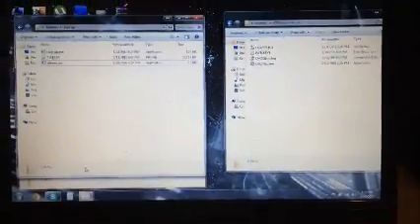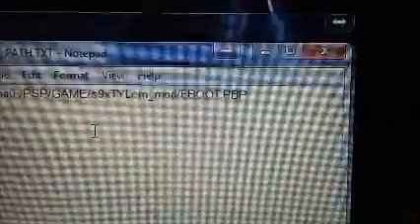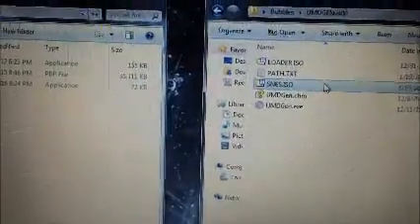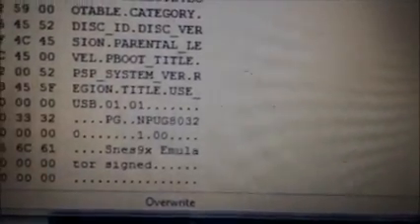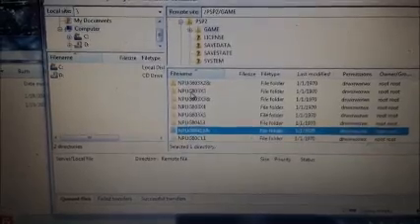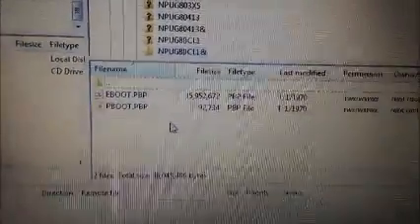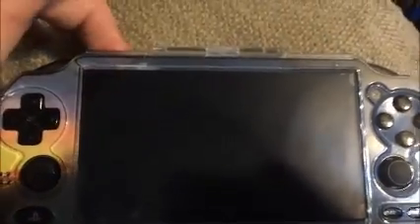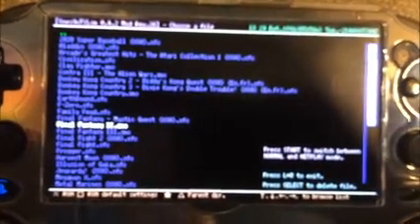Homebrew Bubble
How to create a Homebrew or Emulator bubble from existing homebrews in TN-V!
Here is what you need for the homebrew bubble. This isn't my stuff, I'm just sharing it.